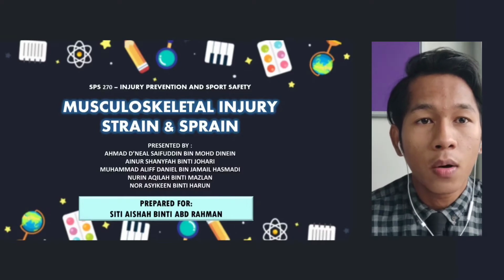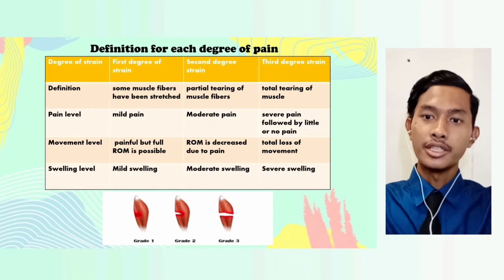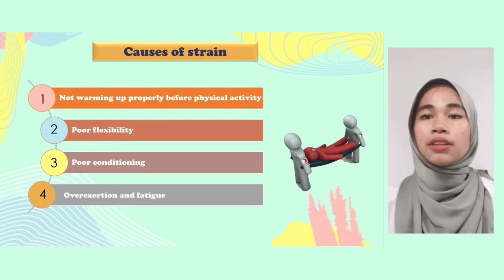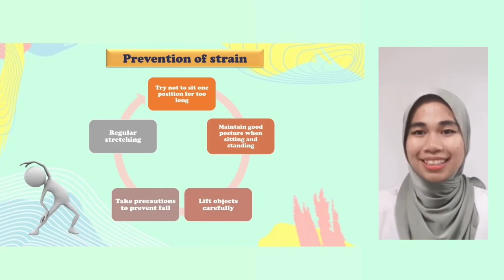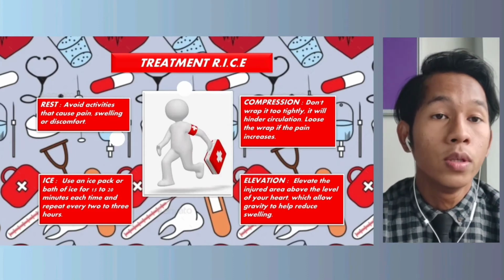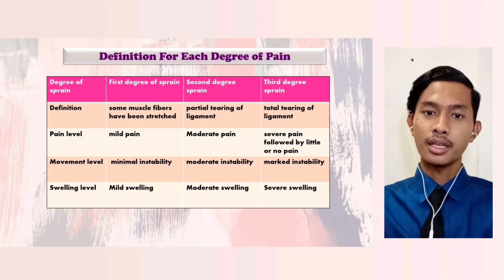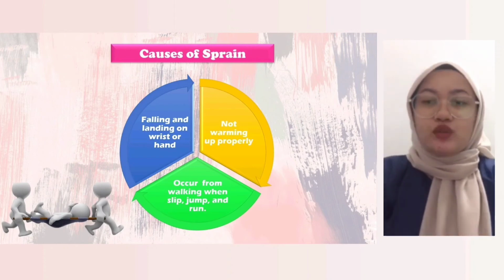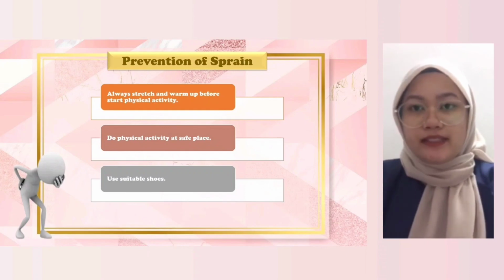SPS 270 - MUSCULOSKELETAL INJURY (STRAIN & SPRAIN)